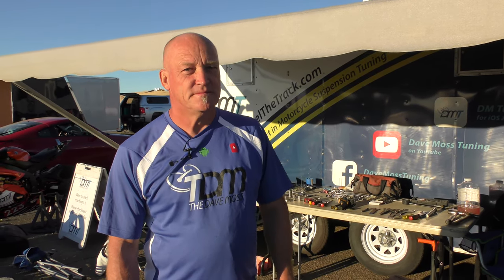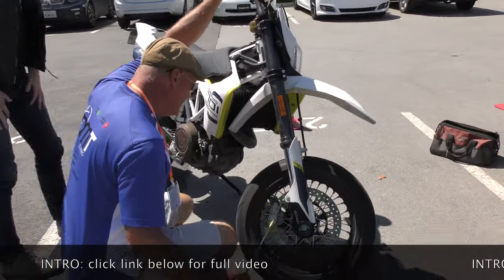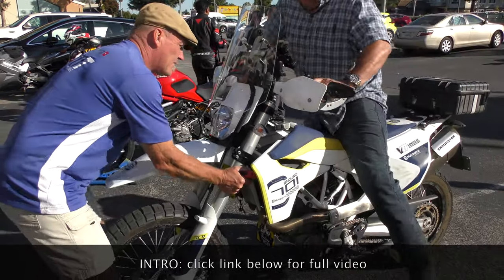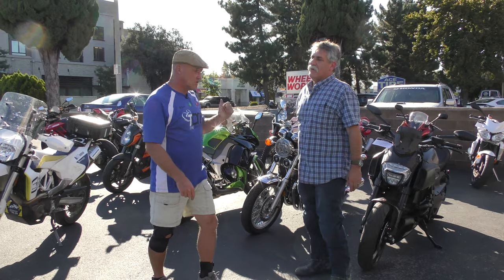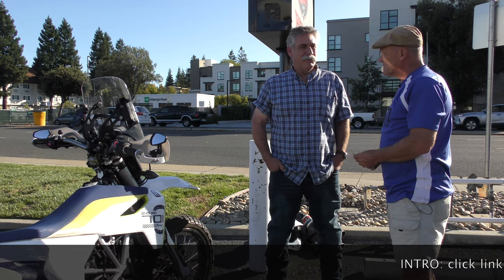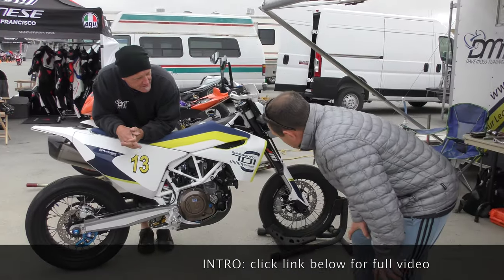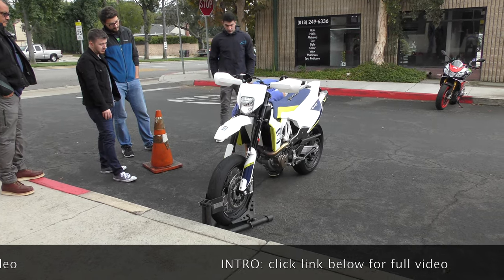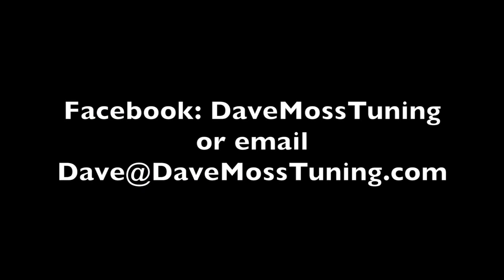2 Clicks Out: Husqvarna 701 Supermoto & Enduro Suspension Setups Intro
Remember, there are always 2 or 3 complete info nuggets in every Intro/Trailer, and this one has a couple of really shiny ones. The Husky 701 gave real meaning to the "super" in Supermoto, and they're quite popular here in California despite the relative disinterest in Supermoto as a whole in the USA. The Enduro variant is for actual off-road use.